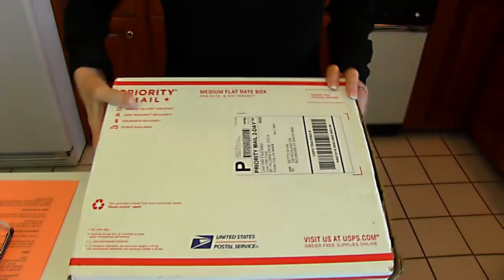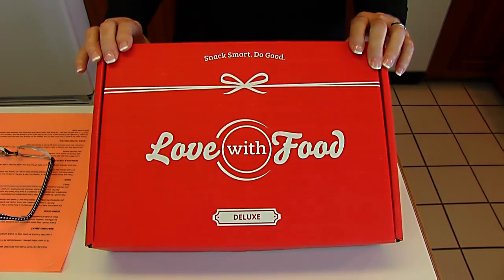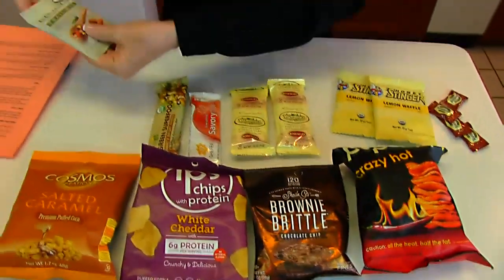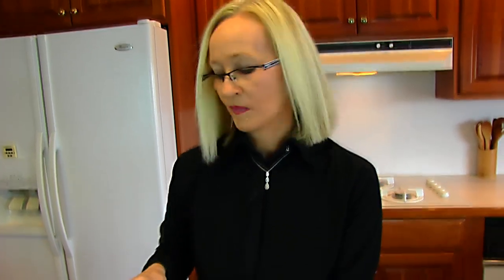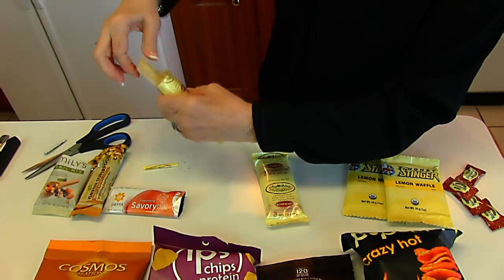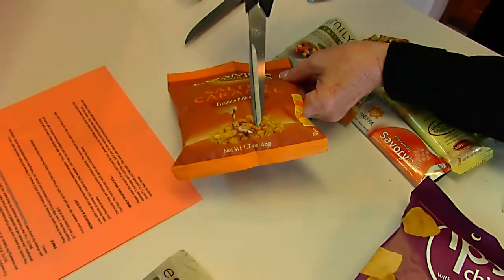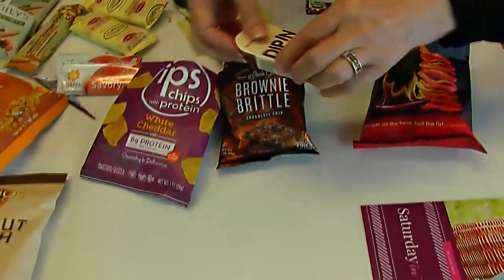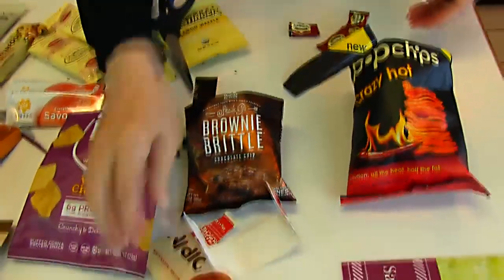Betty's LoveWithFood Deluxe Box Opening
If you purchase a LoveWithFood box, please make a comment about it on this video after you receive it!  Thanks,  --Betty